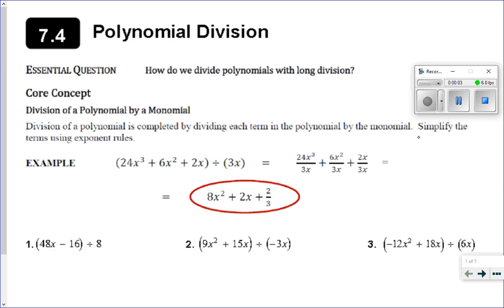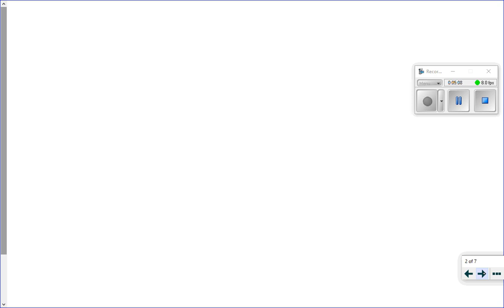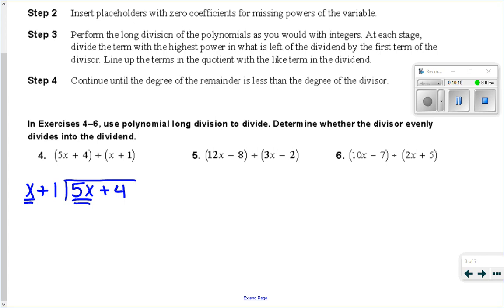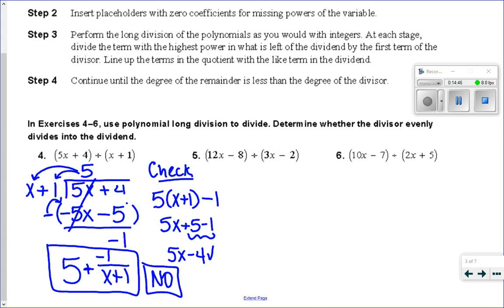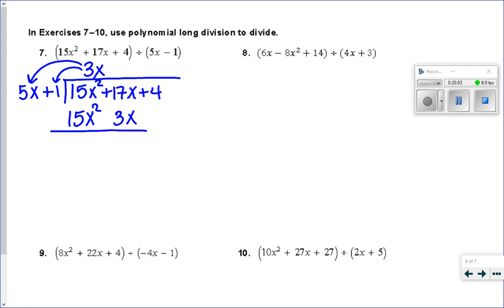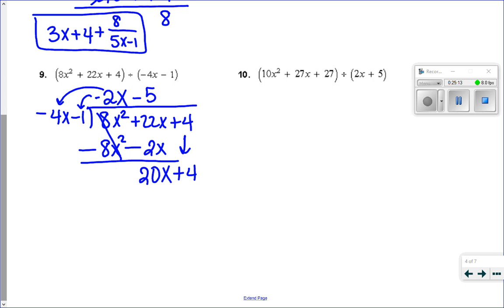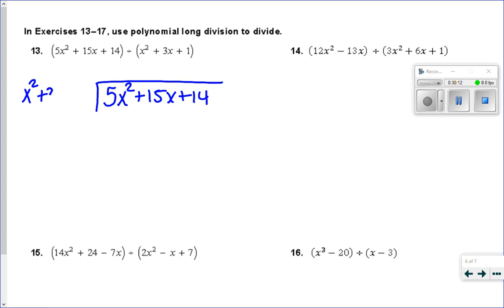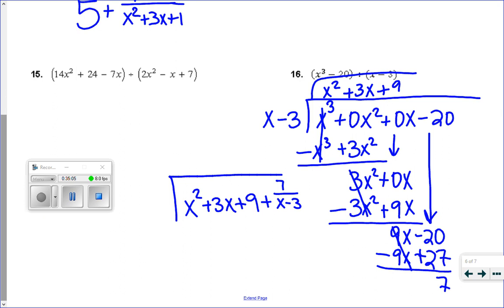7.4 Notes - Polynomial Long Division